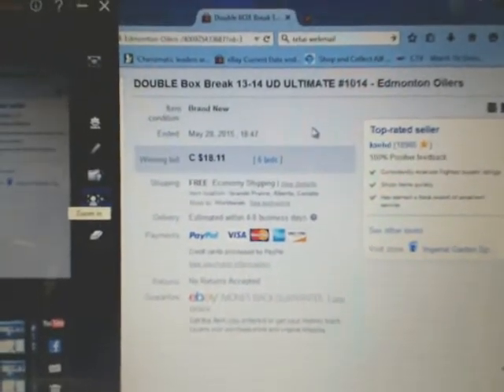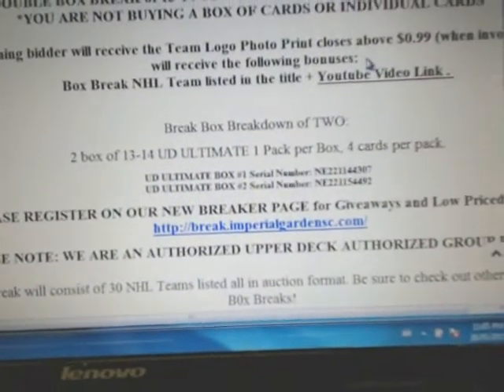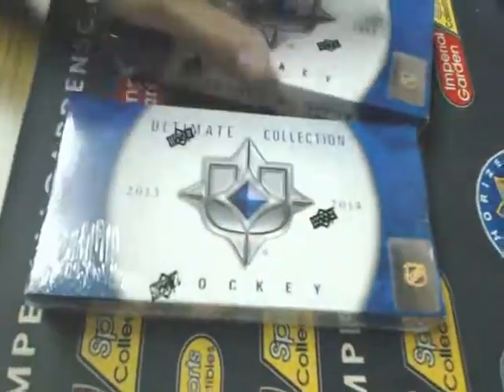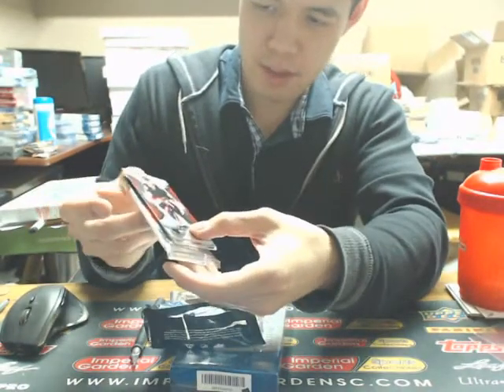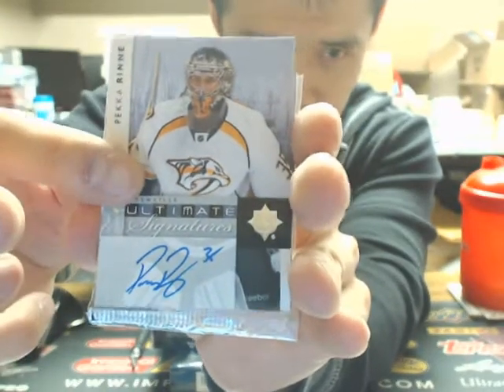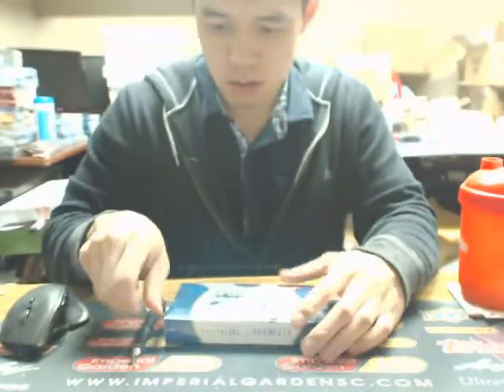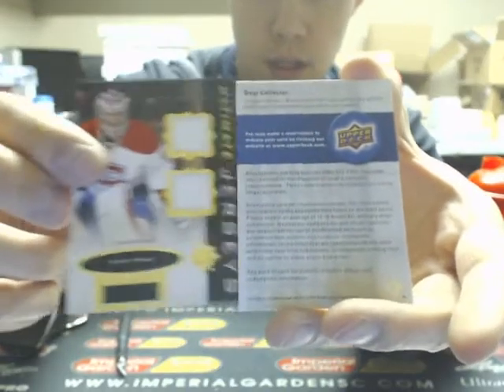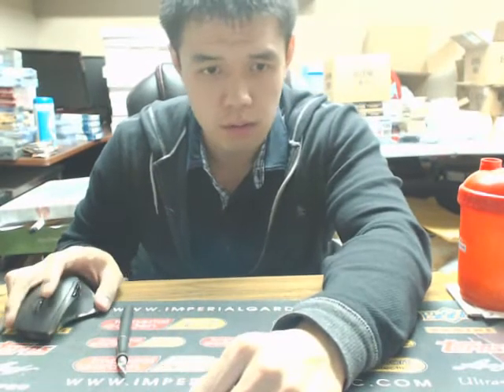*MOJO* DOUBLE Box Break #1014: 13-14 Upper Deck Ultimate HOCKEY SET NHL HOCKEY